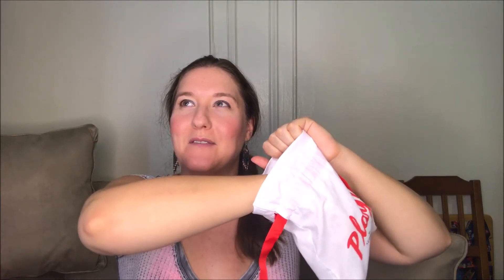Sephora Play! July 2018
Products Mentioned:
July Box
Tarte Amazonian Clay 12-Hour Blush (Paaarty)
Biossance Squalane + Probiotic Gel Moisturizer
Algenist GENIUS Liquid Collagen
Tarte Color Splash Lipstick (Salt Lyfe)
Korres Wild Rose Vitamin C Active Brightening Oil
Briogeo Rosarco Blow Dry Perfection Heat Protectant Crème

June Box
Sol De Janeiro Brazilian Bum Bum Cream
Marajo Deep Treatment Butter and Nourishing Cleansing Creme
Clinique Take the Day Off Makeup Remover
Living Proof No Frizz Nourishing Styling Cream
Too Faced Melted Matte Liquified Long Wear Lipstick (Queen B)
Cover FX Perfect Setting Powder (Light Medium)

My Makeup:
Belif The True Cream Aqua Bomb
Make Up For Ever Step 1 Smoothing Primer
Make Up For Ever Mat+ Velvet Mattifying Foundation (35 Vanilla)
Huda Beauty Gemstone Obsessions Palette
Anastasia Beverly Hills Prism Glow Kit